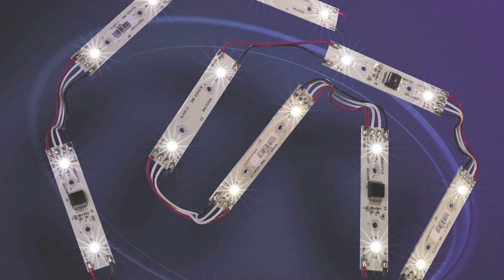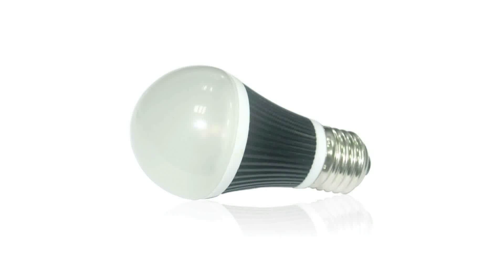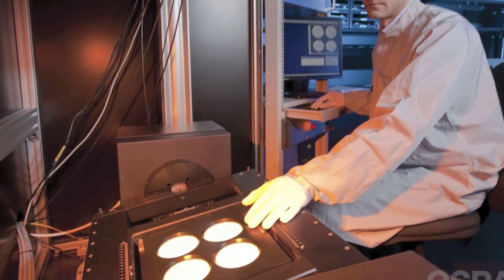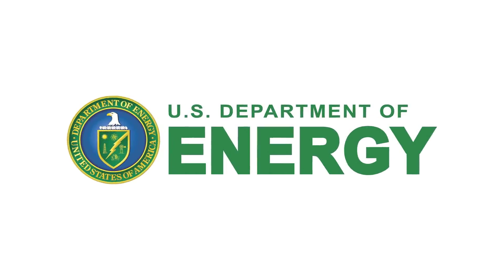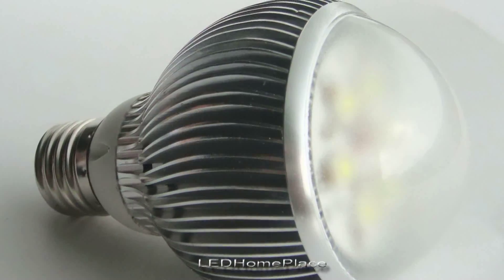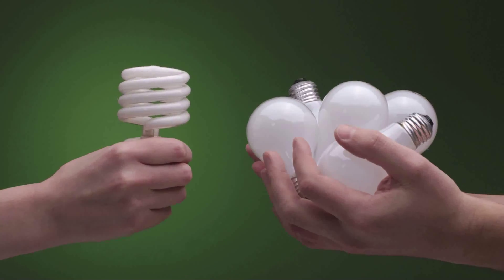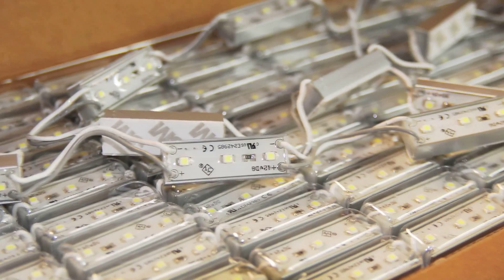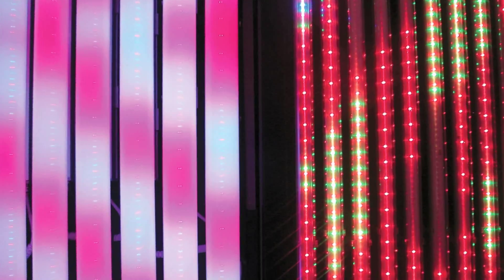Growth of LED Lighting Systems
Executive Editor Ken Mergentime shares his thoughts on LED lighting technology in signage applications, as a replacement for conventional lighting technology, and the benefit of government-backed research.